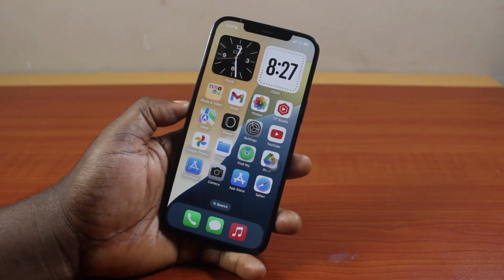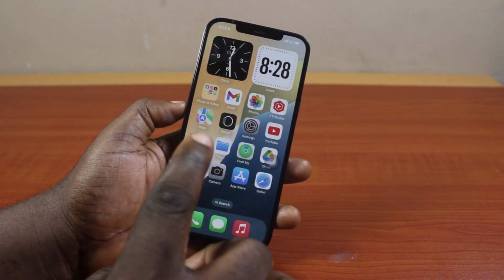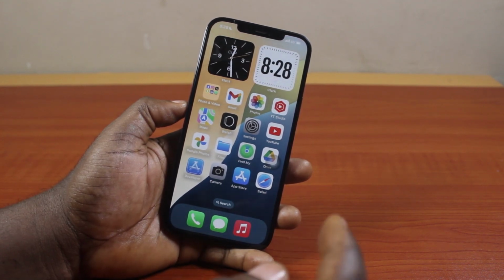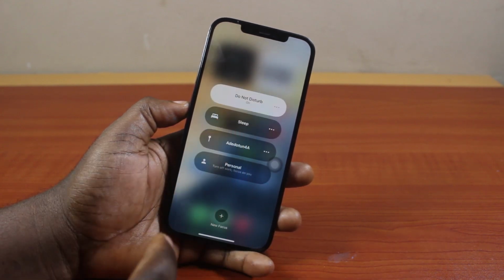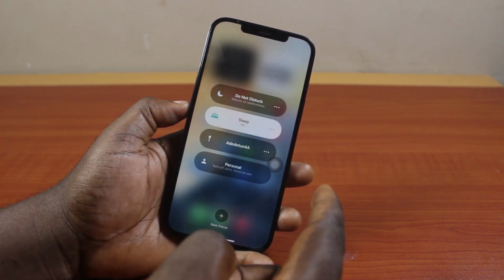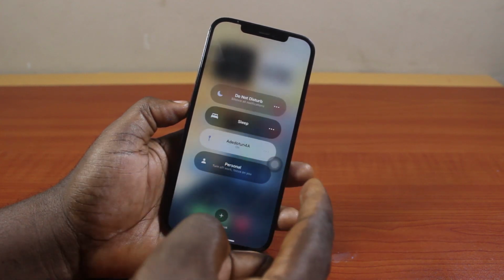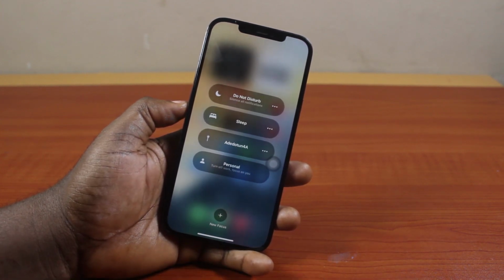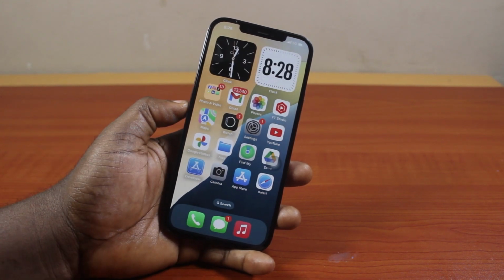How to Turn Off Focus Mode on iPhone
How to turn of Focus Mode on iPhone.

Cheap iPhone
Cheap Samsung Phone
Cheap Apple Watch
Cheap Digital Camera
Cheap YouTube Microphone
Cheap MicroSD Card